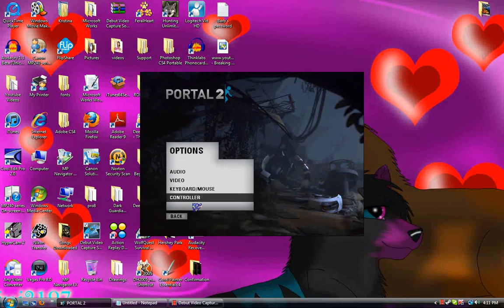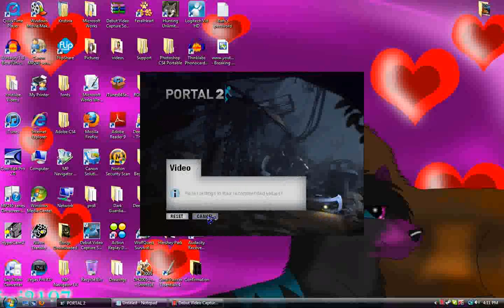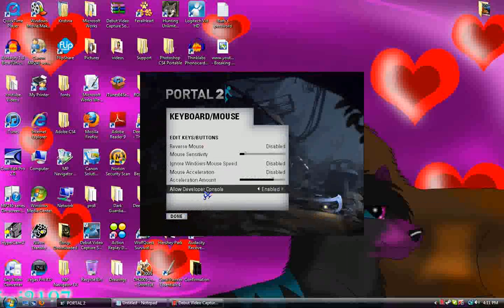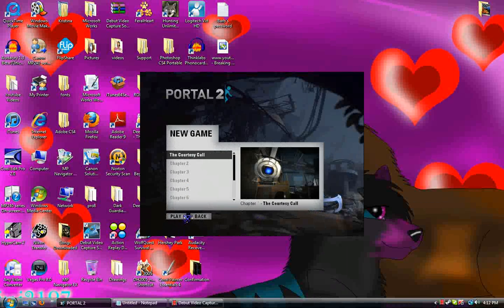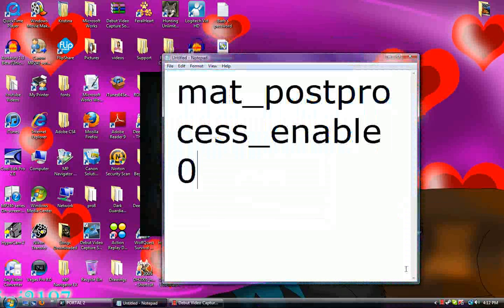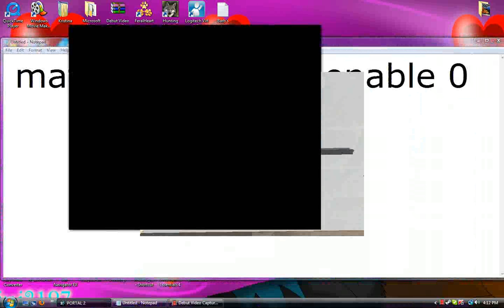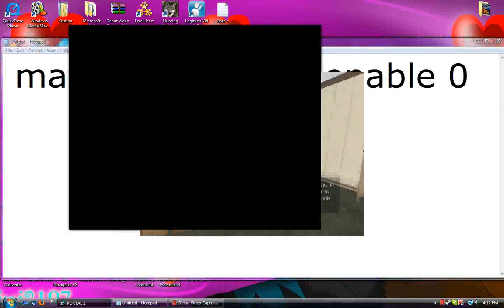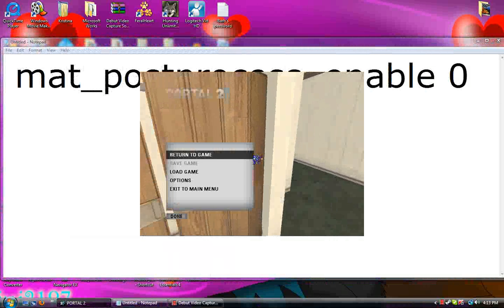How to Solve Black Screen on Portal 2!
The code you need to use to make it work:

mat_postprocess_enable 0

To bring up the box to enter this information in, make sure in the "Options" menu you go into "Keyboard/Mouse" and follow the instructions in the video. It has to be enabled for it to work. Then once you start up the game, press the ~ key and enter the "mat_postprocess_enable 0" into the box provided.

It worked for me, hopefully it works for you.

Make sure you copy and paste it so you make sure you get it right.

I wanna know if I helped someone out there!

Sadly the quality of the game will be kinda crappy, but at least you guys can play it, right?